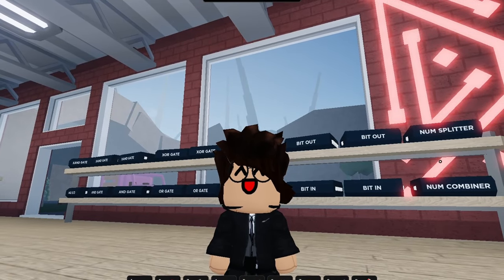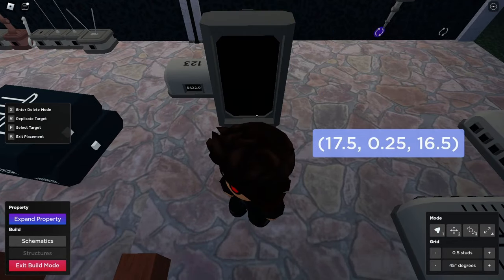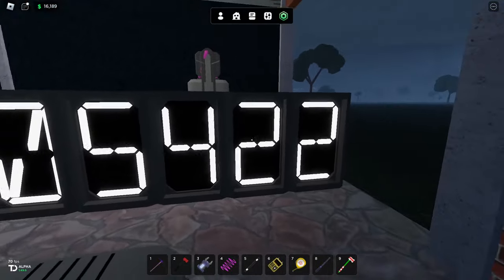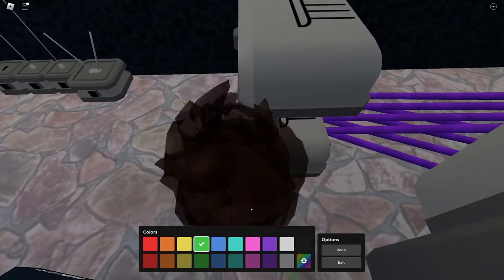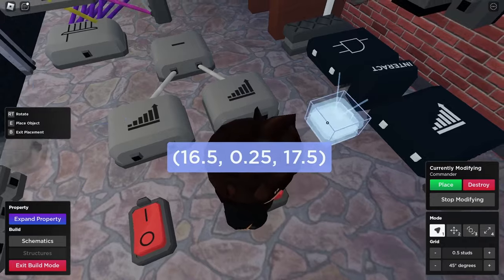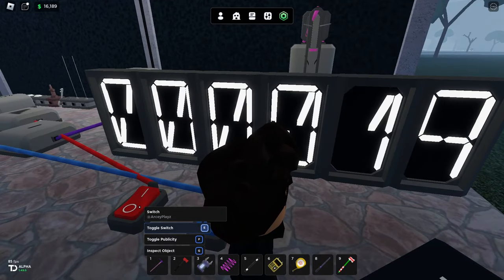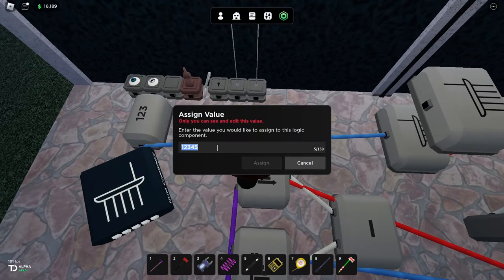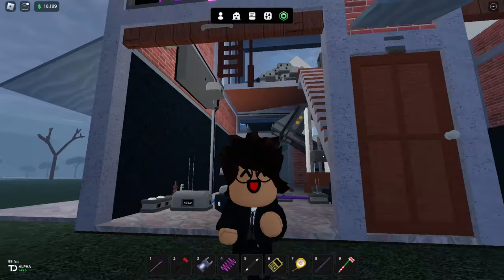Number Display & Counter Circuit in Oaklands!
Timestamps:
00:00 Intro
01:24 Number Display using Number Splitter
06:22 Counter Circuit
09:07 Number Combiner
12:02 Outro